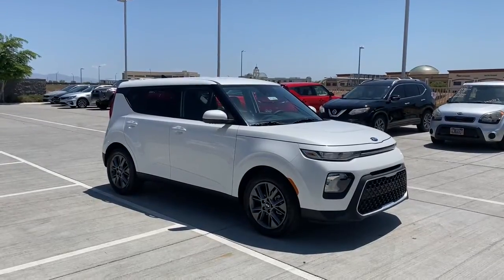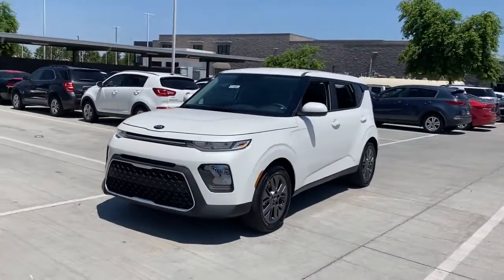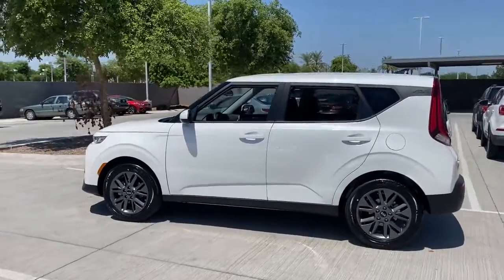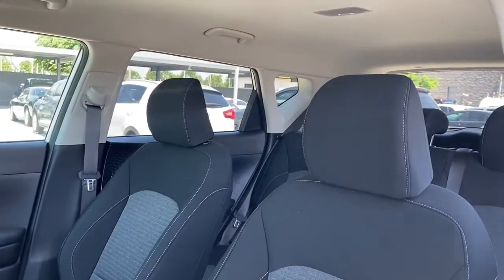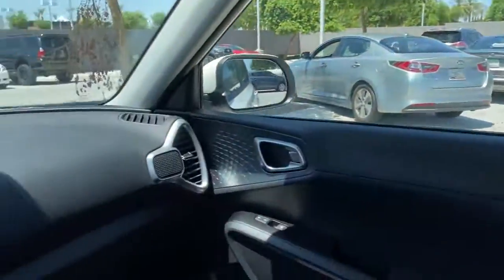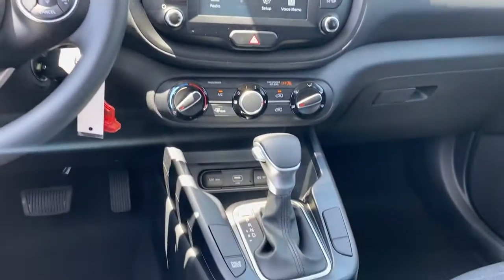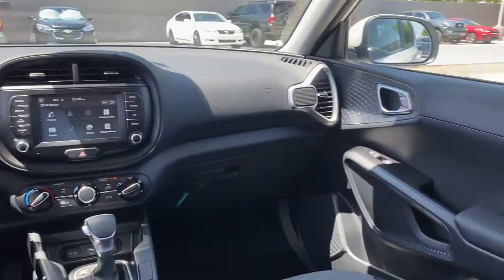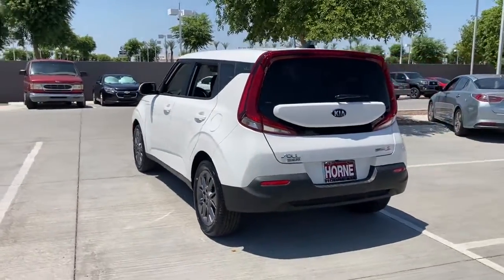2021 Kia Soul Gilbert, Chandler, Mesa, Queen Creek, San Tan, AZ 211852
SNOW_WHITE_PEARL New 2021 Kia Soul available in Gilbert, Arizona at Horne Kia. Servicing the Chandler, Mesa, Queen Creek, San Tan, AZ area.

Horne Kia
1465 E Motorplex Loop